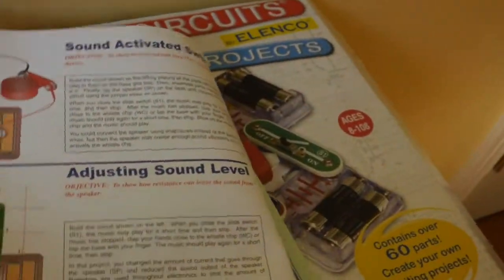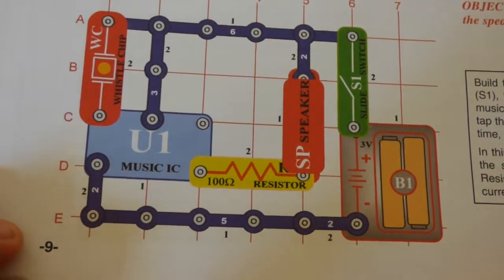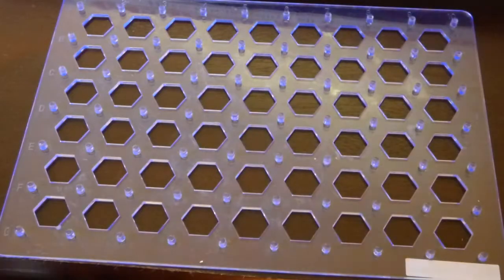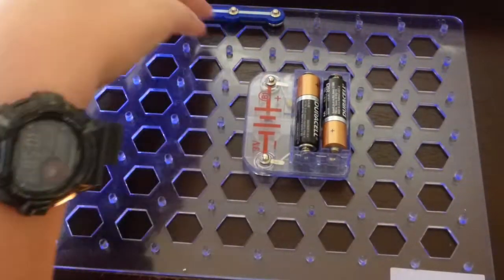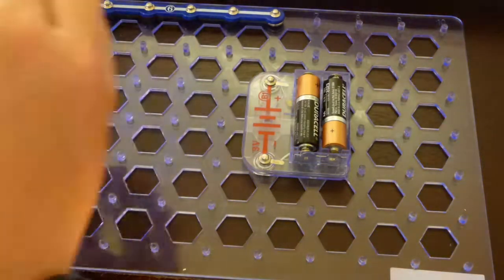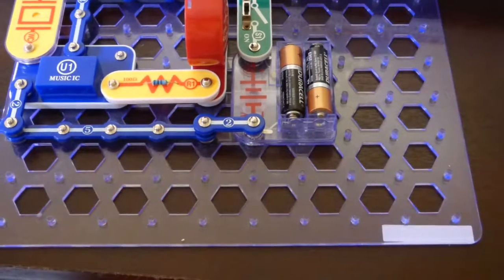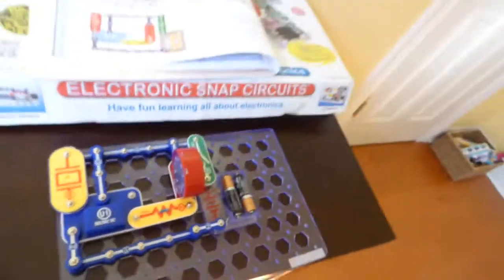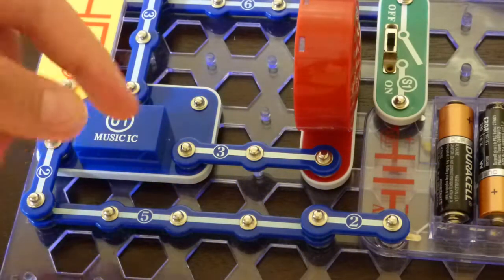Elenco Electronic Snap Circuits Project #4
Videos regarding how to assemble projects 5-300 will be coming to the channel soon!